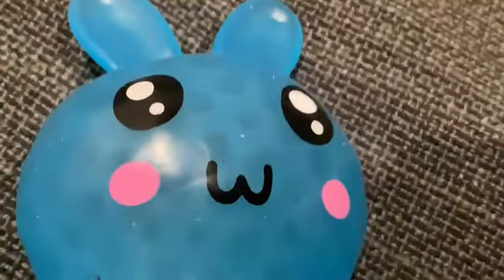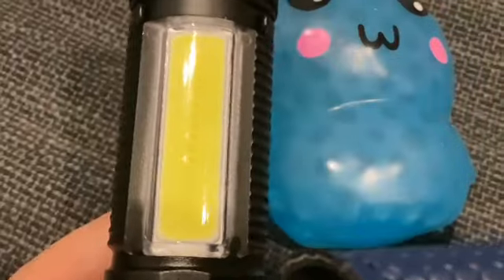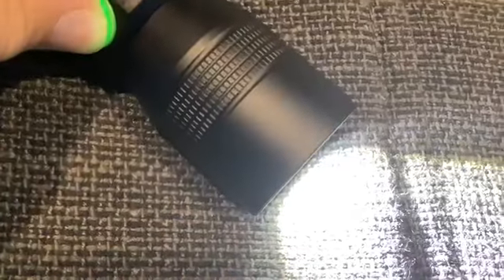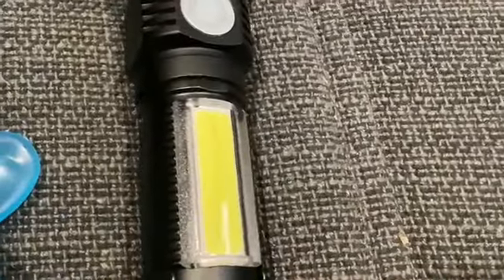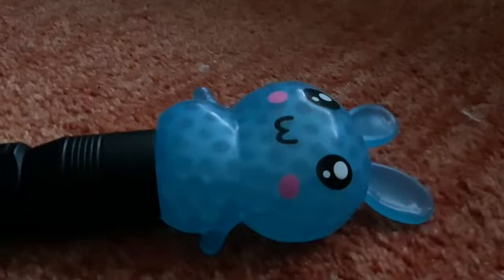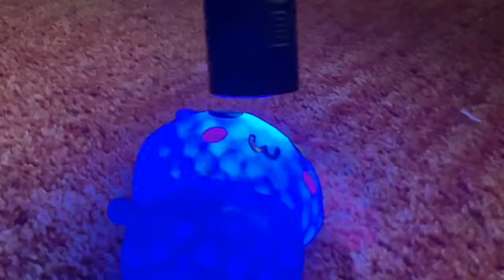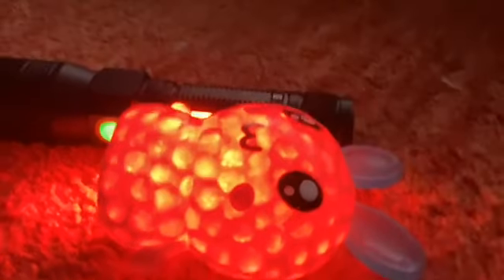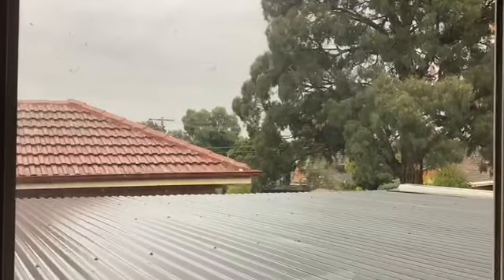Torch & Bunny experiment- Awesome content awaits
I thought you might like to see me messing around with a toy from Kmart and a torch. I had a great time recording this video and I hope you have a great time watching it (: